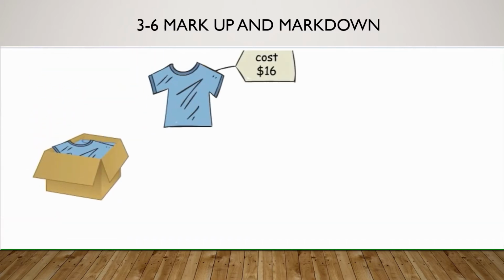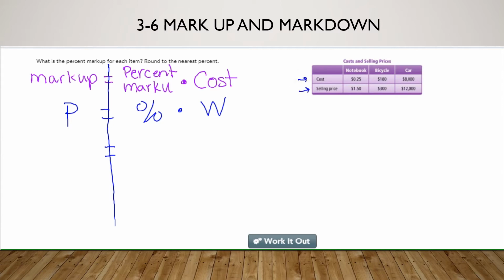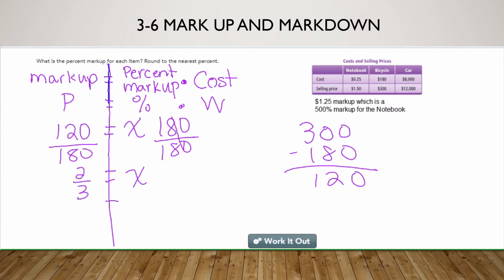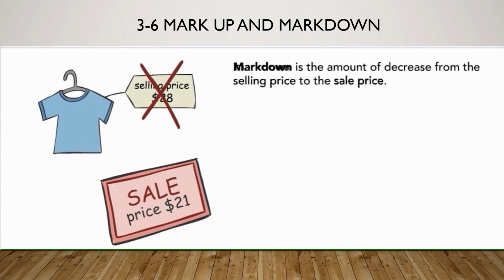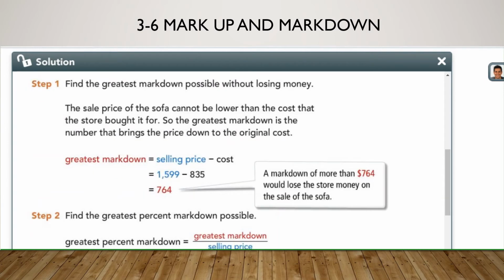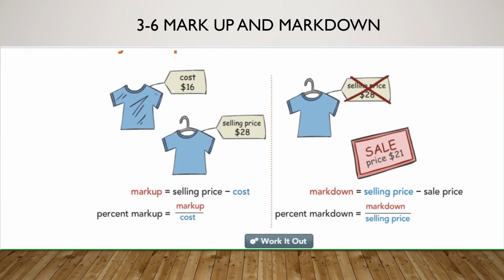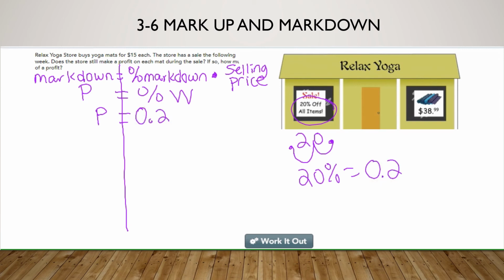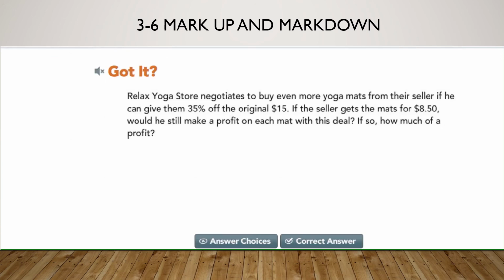Digits 3-6 Markup and Markdown